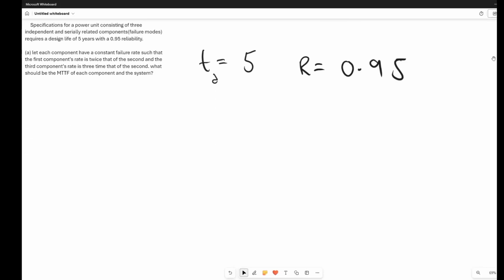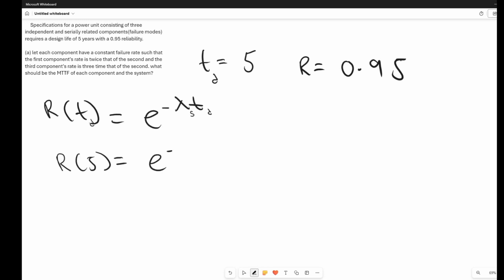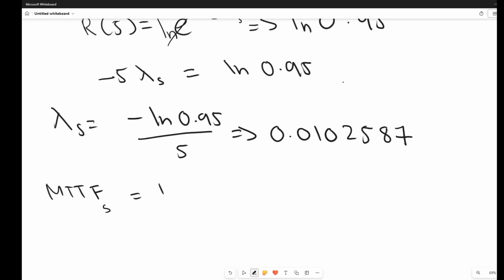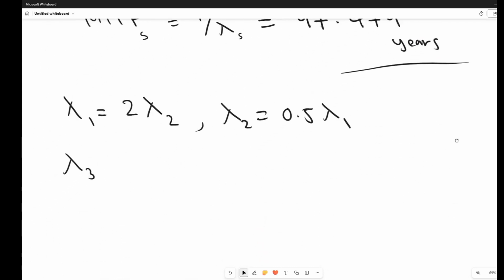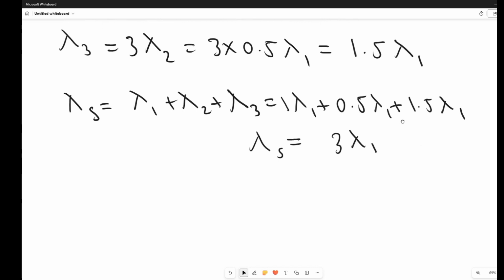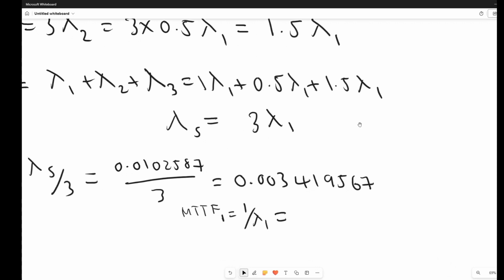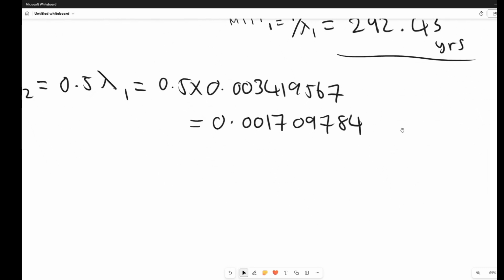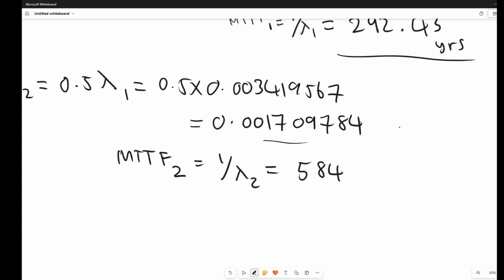Constant failure rate ex3, Reliability. Specifications for a power unit, 5yrs with 0.95 reliability.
Welcome to our problem work-through video on reliability engineering! In this video, we'll explore the specifications for a power unit consisting of three independent and serially related components (failure modes).